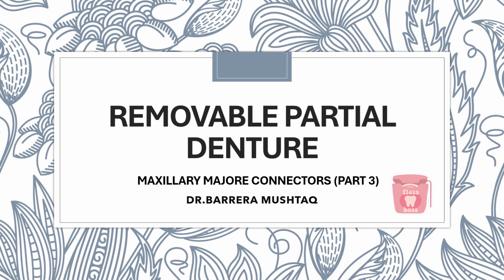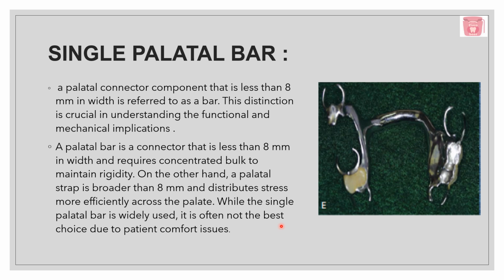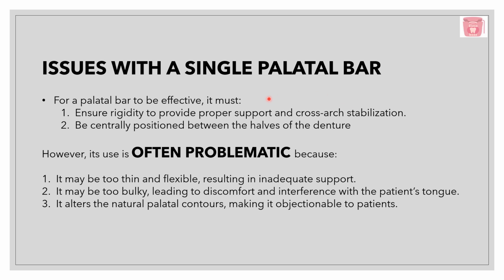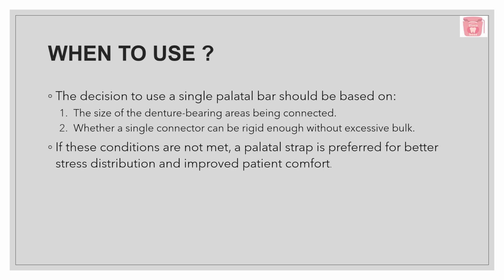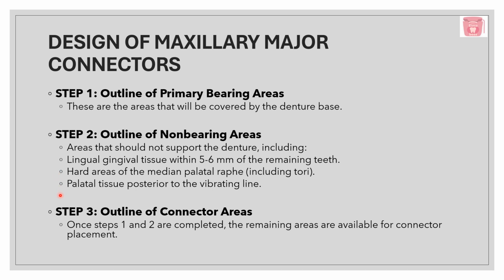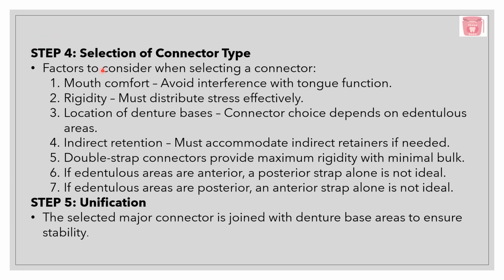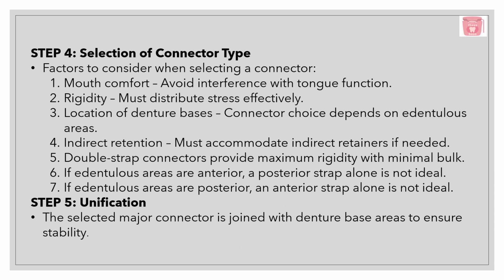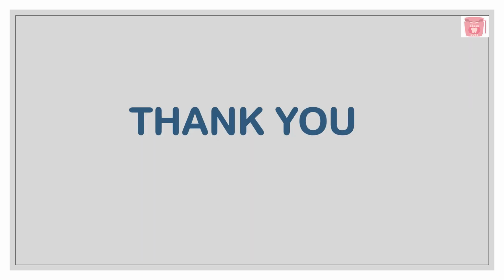REMOVABLE PARTIAL DENTURE|| PROSTHODONTICS|| MAXILLARY NAJOR CONNECTORS|| Maccrackens|| FLOSS BOSS